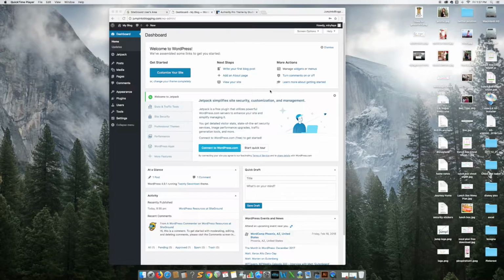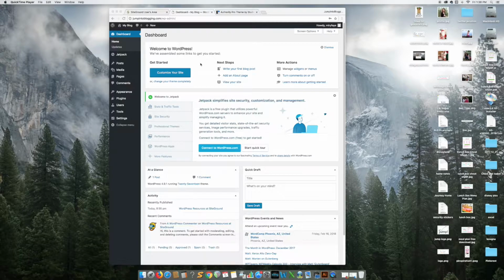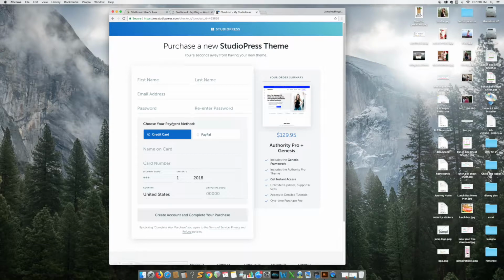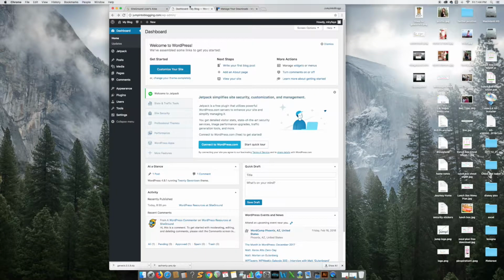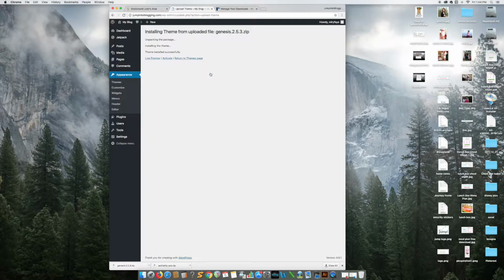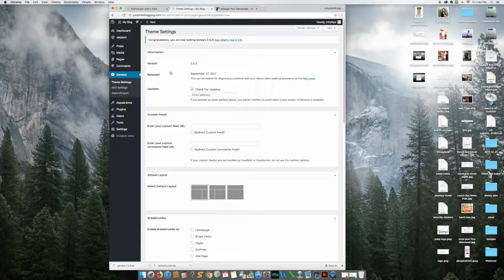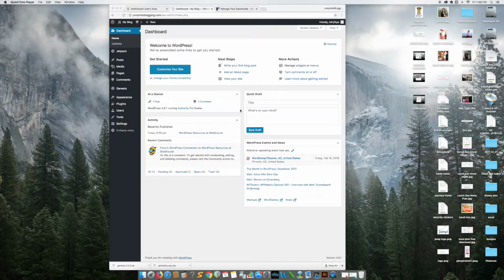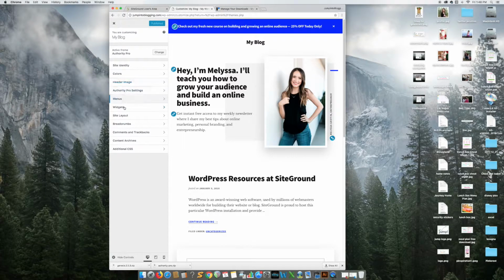How to Start a Wordpress Blog on Siteground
Perfect guide for beginners! Learn how to set up and customize your new Wordpress blog with this easy, step-by-step tutorial.

For more help, sign up for the free Jump Into Blogging Email Course available at lwvogue.com.